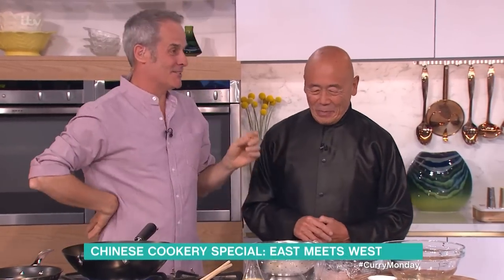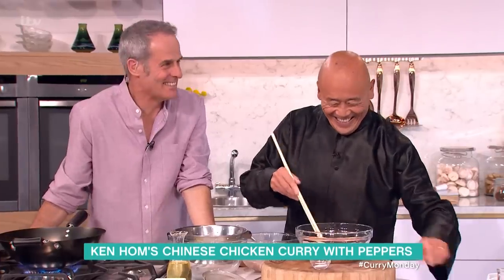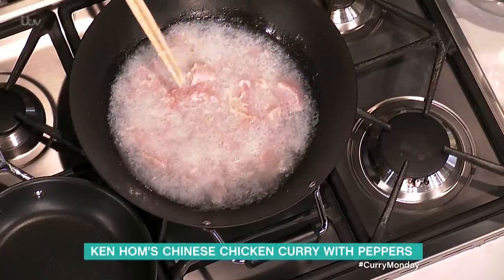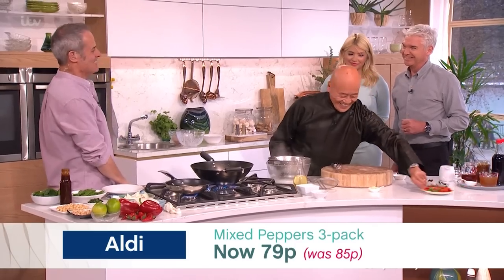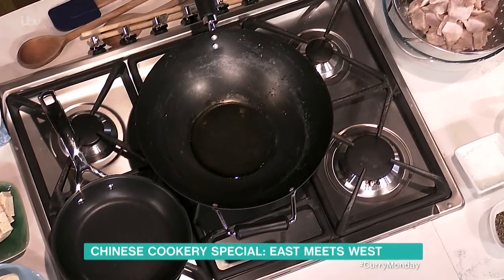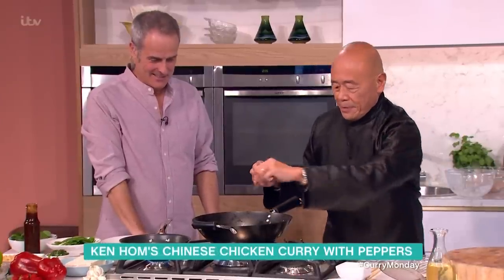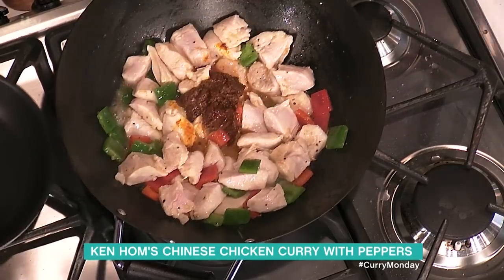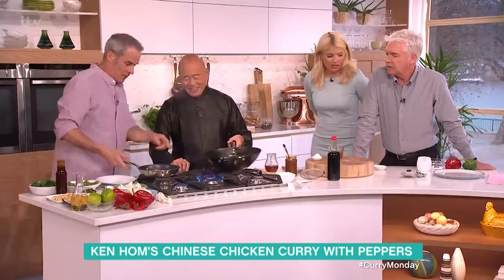Ken Hom's Chicken Curry | This Morning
Ken makes a traditional curried chicken with peppers .